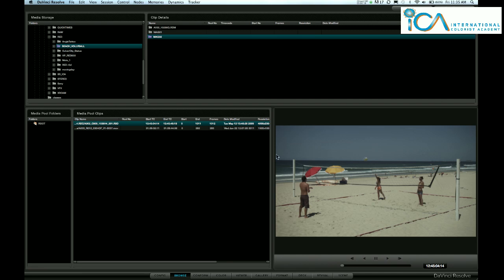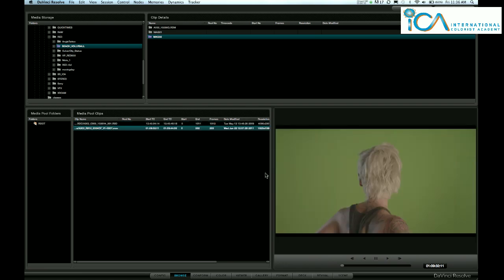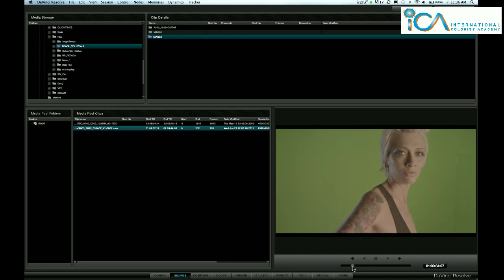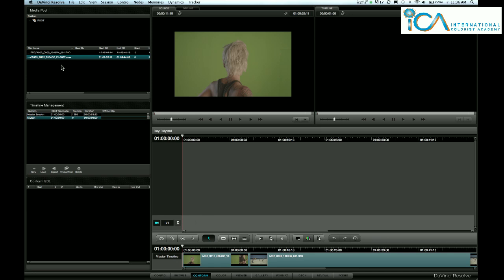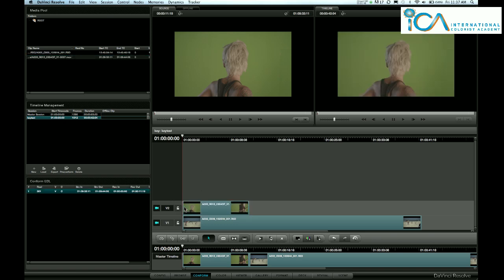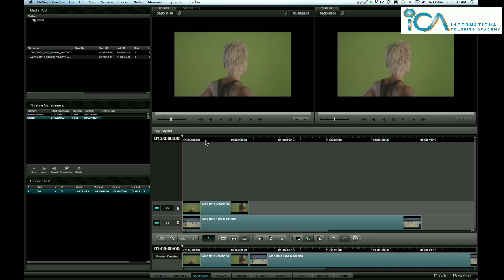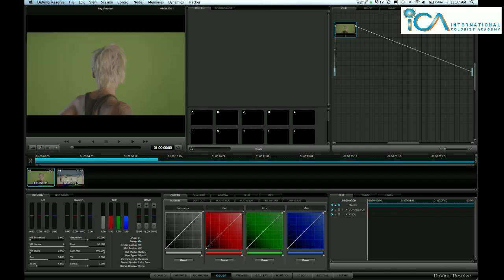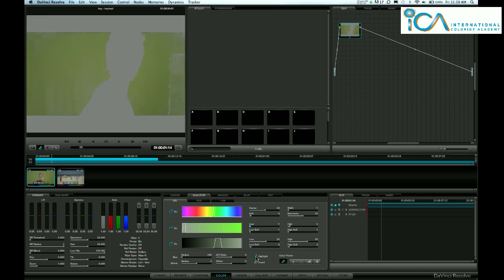DaVinci Resolve "Keying two Layers"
How to key 2 Layers together. The beach shot is a RED 1 r3d file and the green screen girl an EPIC originated MOV file.